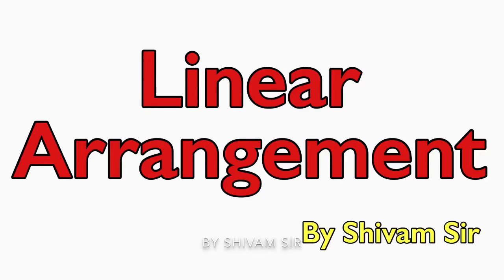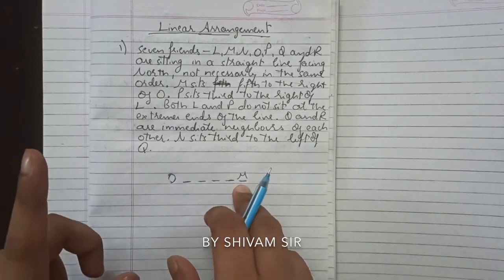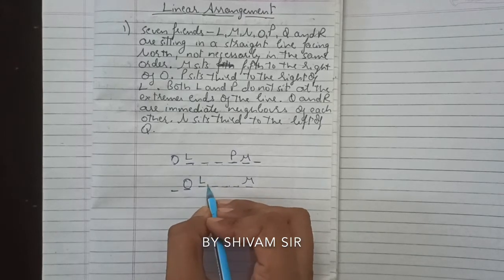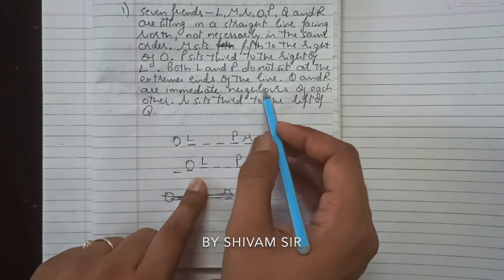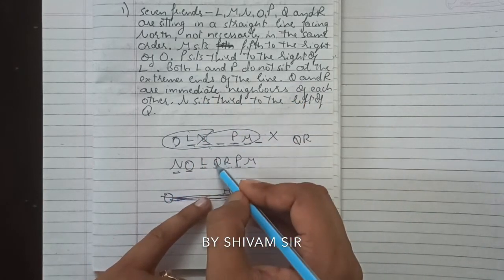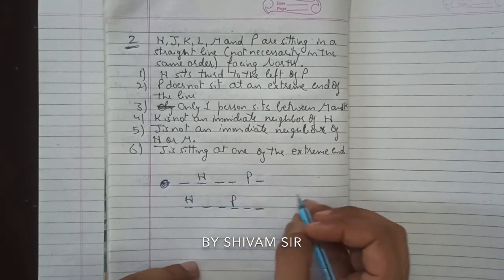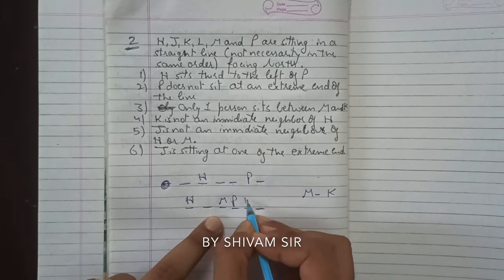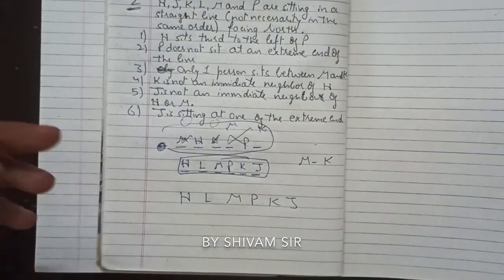Linear Arrangement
This video explains Linear Arrangement, questions are most probably asked in competitive exams like CAT, MAT, CMAT, SSC, bank PO, etc.